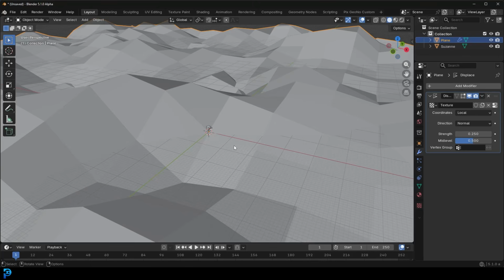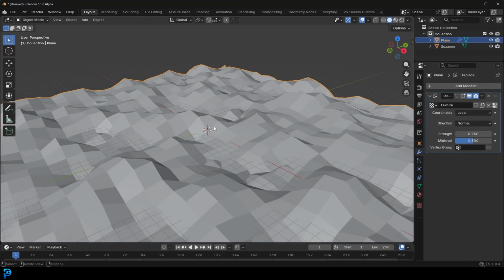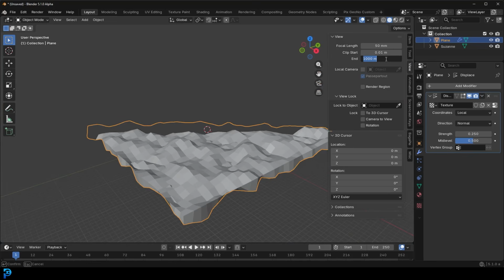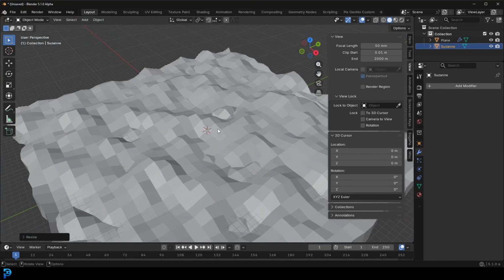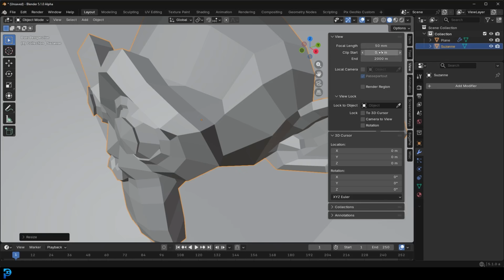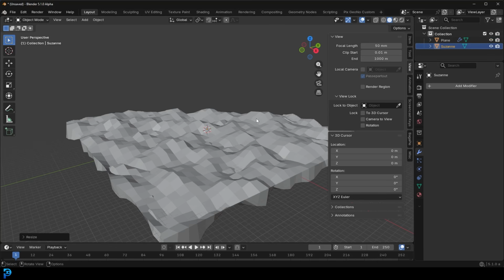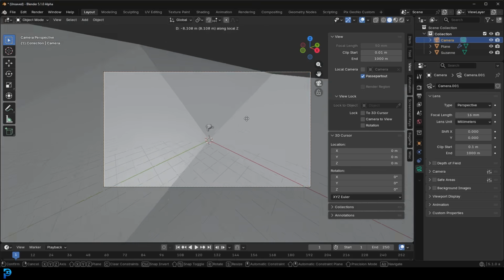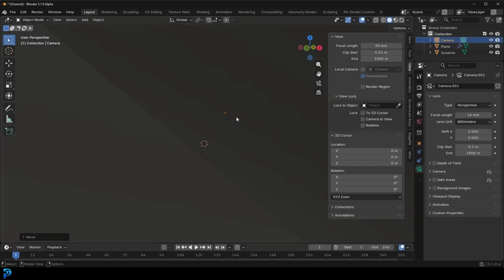Fix Scene Clipping in Blender | Quick Tutorial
Learn how to fix the common viewport clipping issue in Blender.